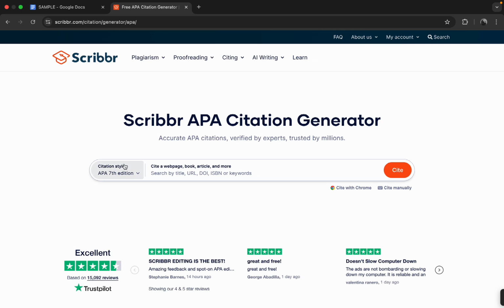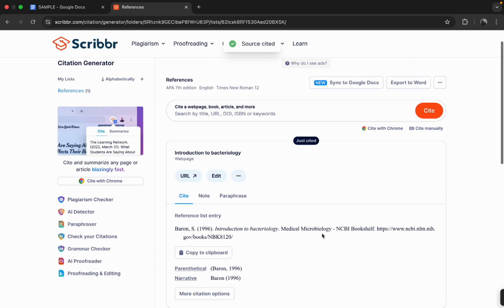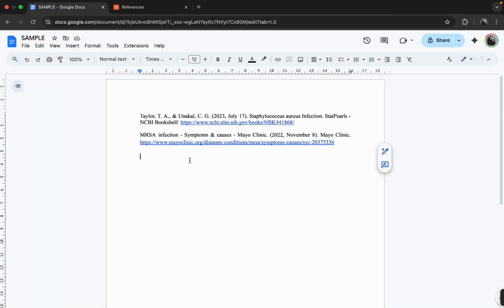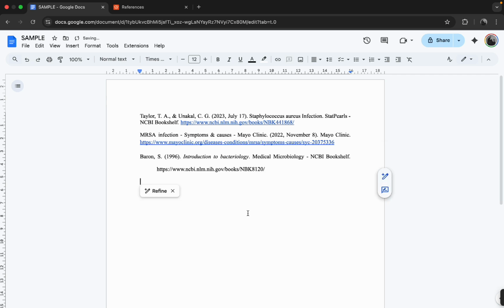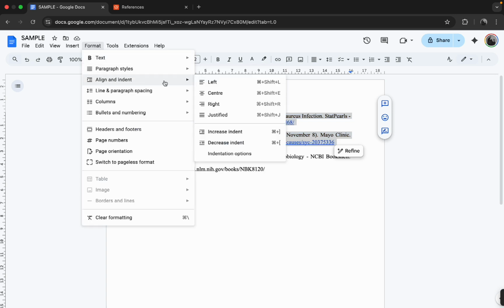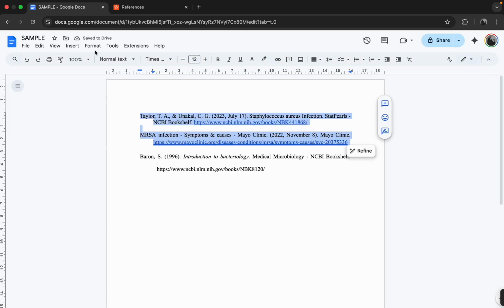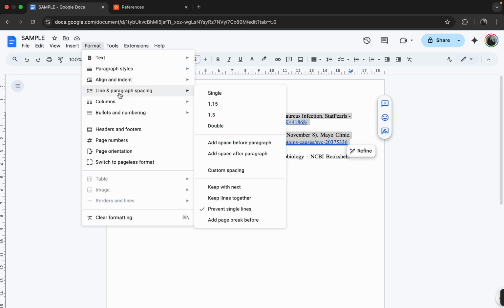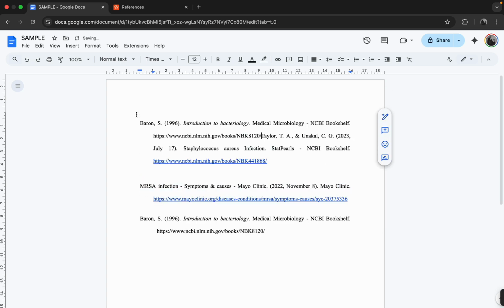How to Cite Sources in APA Format Google Docs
How to cite APA style in Google Docs can be simple once you know the right steps. In this tutorial, you’ll learn how to cite sources in APA format Google Docs with ease, whether for essays, research papers, or academic projects. We’ll cover adding in-text citations, references, and proper formatting so your document meets APA guidelines. Perfect for students and researchers who want to save time and cite correctly using Google Docs.